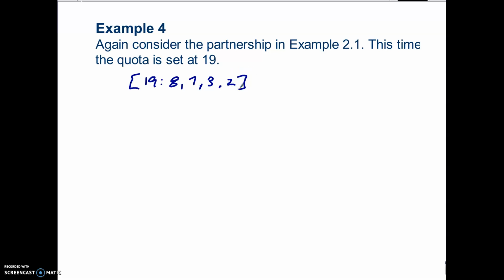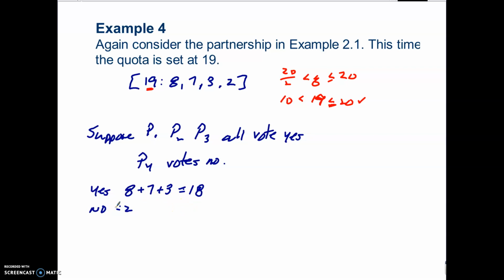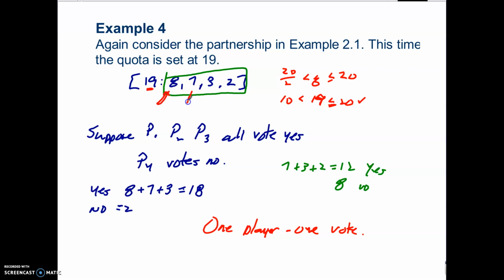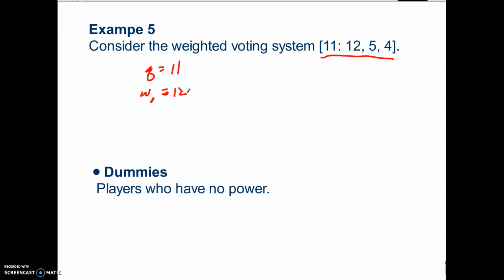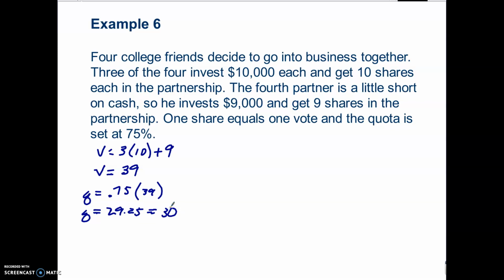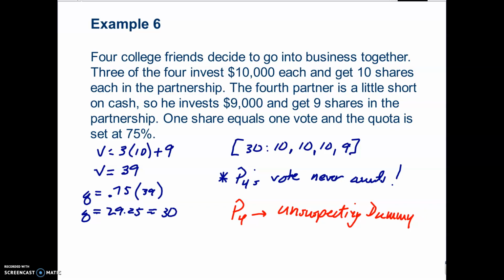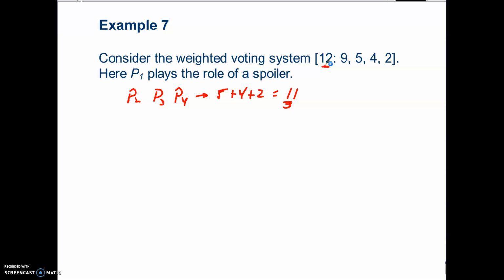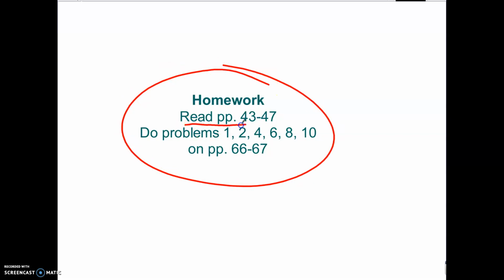Discrete Lesson 2.1.2